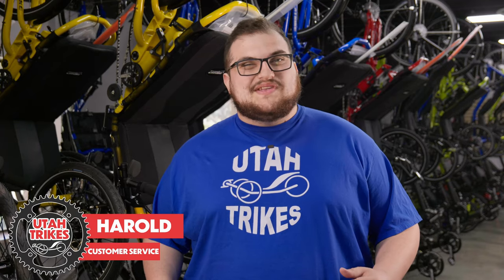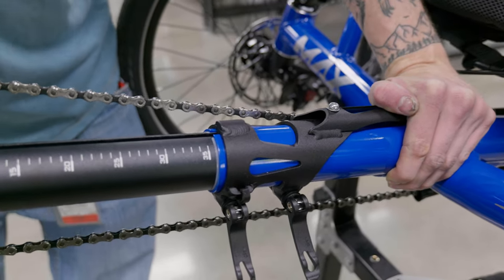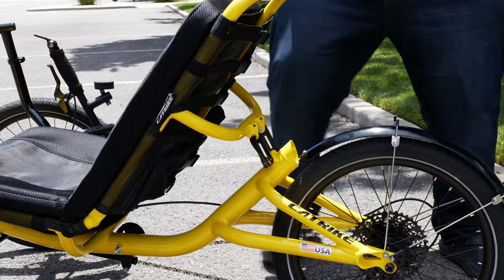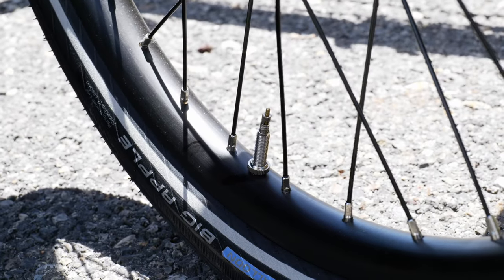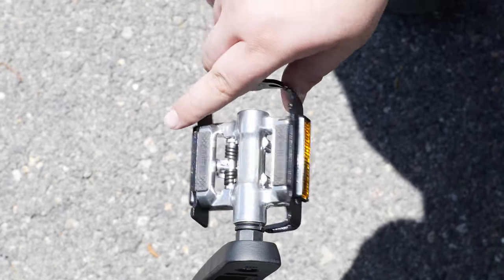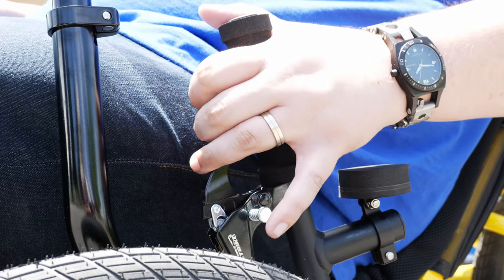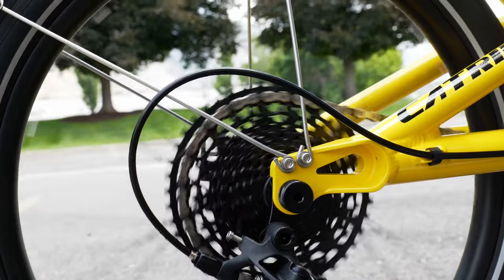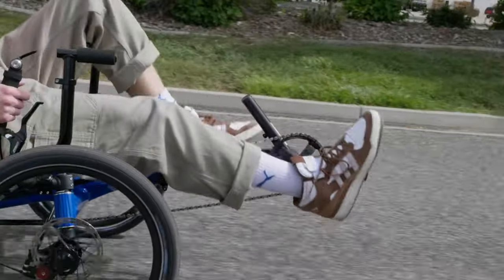Catrike Max: Everything You Need to Know to Start Cycling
Get to know the Catrike MAX, and the basics to riding a trike!

Learning how to ride a trike can be tough, especially if you haven't ridden a cycling vehicle before! But fear not, Harold is here to show you the ropes and teach you the basics of trike setup and riding. If you are a new rider or soon to be this is the perfect video to get familiar with your new trike and to stay safe!

0:00 Intro
0:38 Trike set up: boom, chain, and handlebars
2:20 Trike set up: tires and pedals
4:32 Get out and ride: brakes and steering
5:30 Get out and ride: shifting and gears
7:41 Ride
8:48 Bloopers